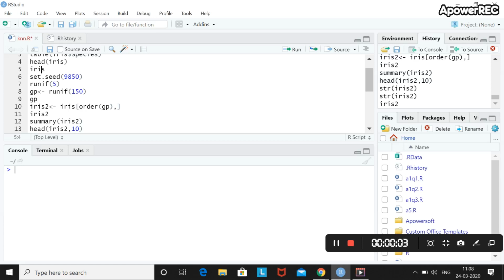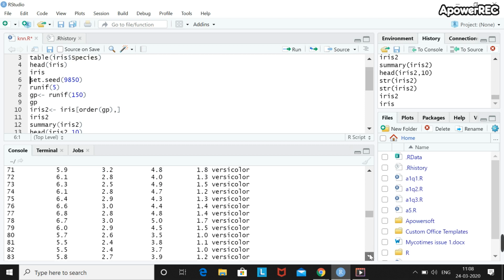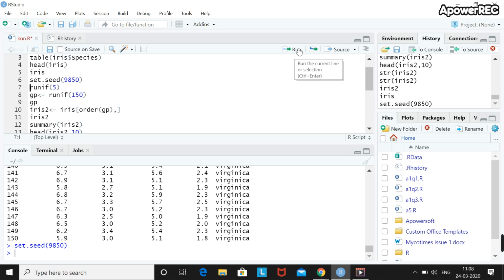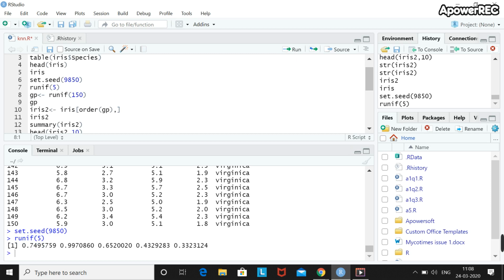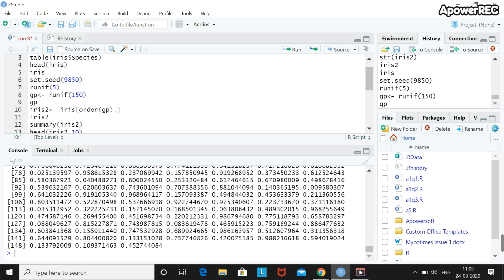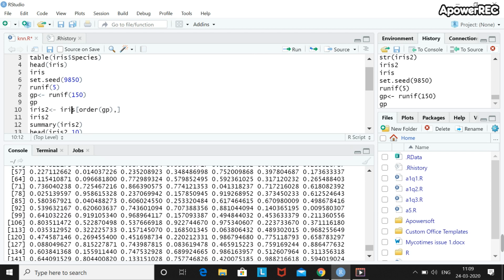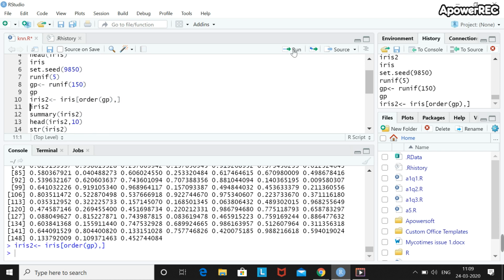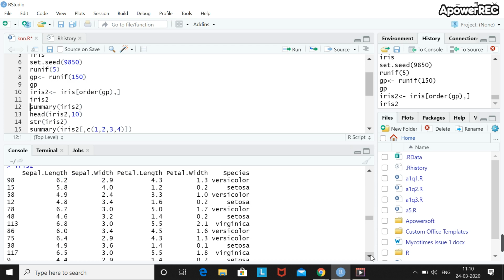BDA,Knn part 2 of 4,Diksha Kumar,IT